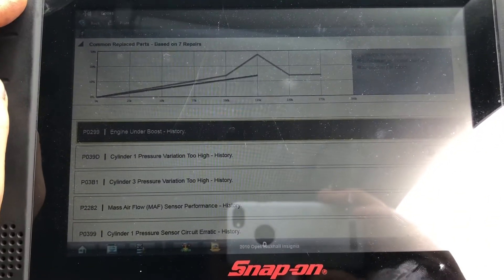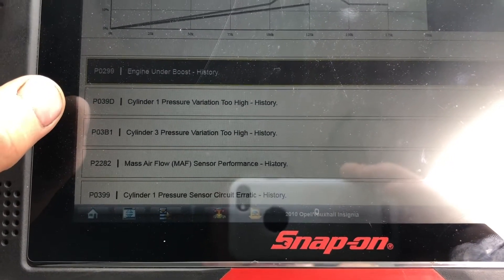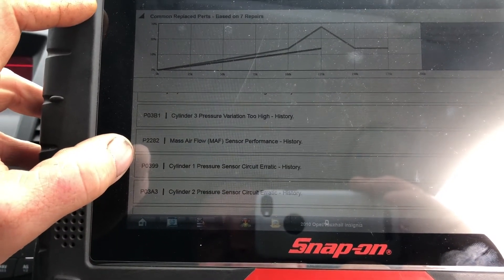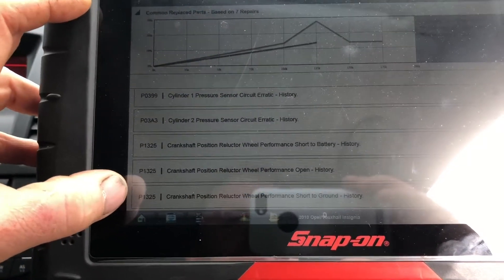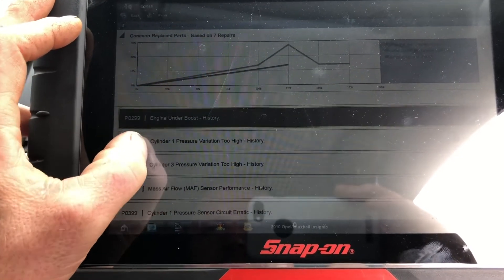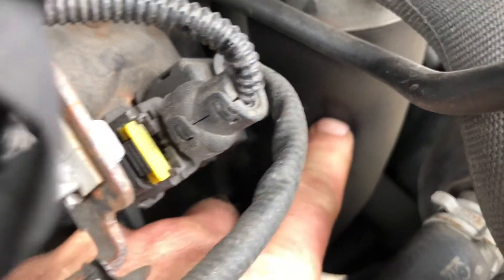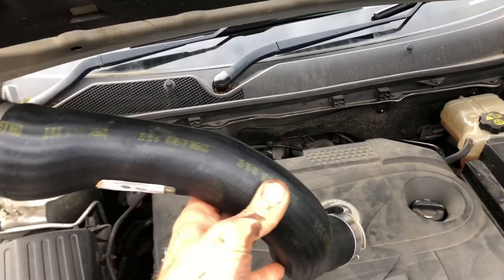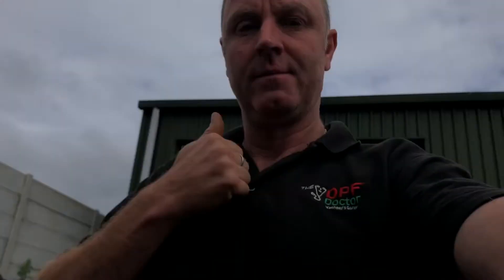Vauxhall insignia P0299 under boost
Vauxhall Insignia P0299 underboost